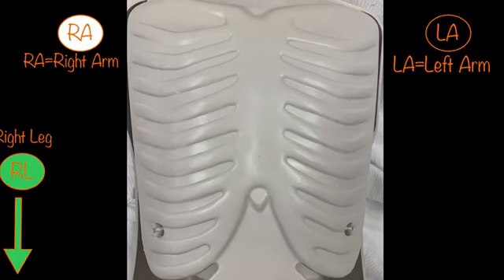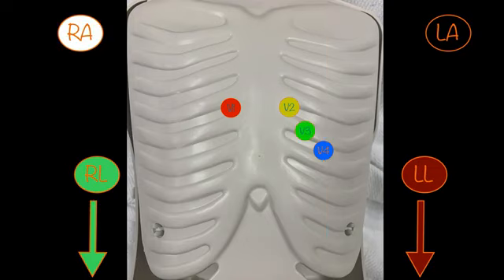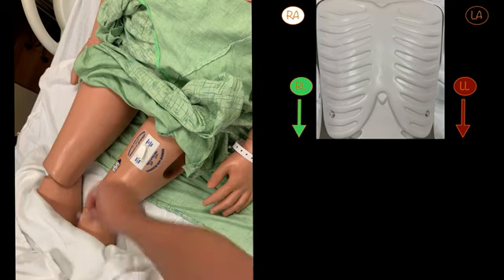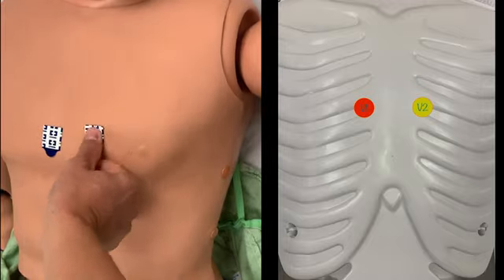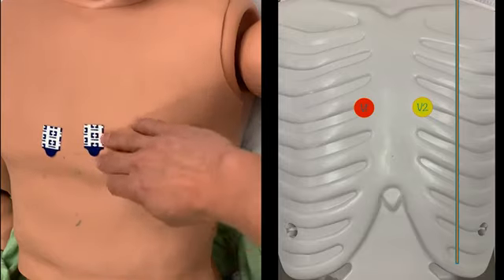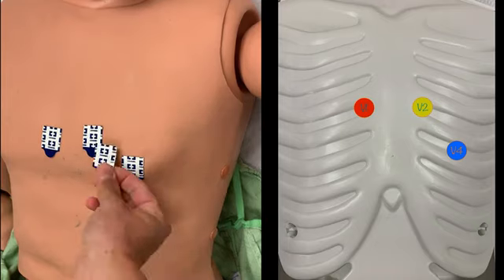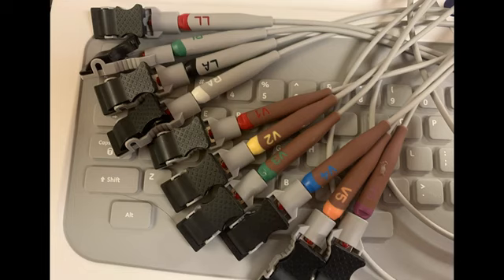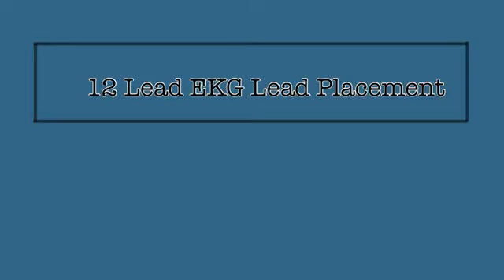12 Lead EKG Placement